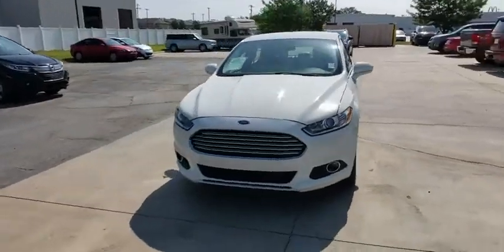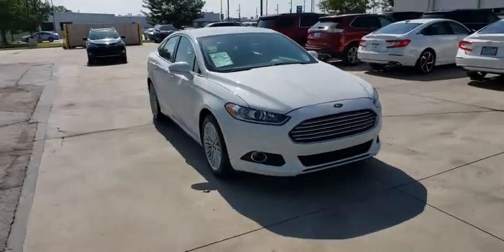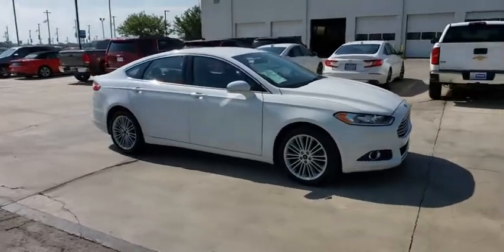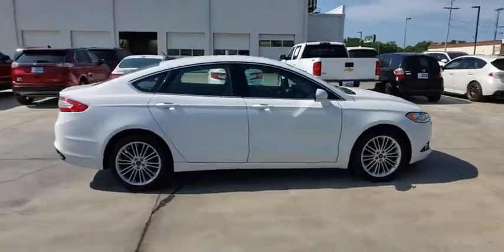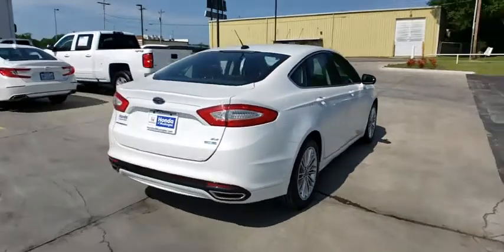2016 Ford Fusion Muskogee, Pryor, Broken Arrow, Tulsa, Fort Gibson, OK P1350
White Platinum Metallic Tri-Coat Used 2016 Ford Fusion available in Muskogee, Oklahoma at Honda of Muskogee. Servicing the Pryor, Broken Arrow, Tulsa, Fort Gibson, OK.

240 W. Shawnee St

Recent Arrival! **WE DELIVER ANYWHERE**, 6-Speed Automatic, AWD.2016 Ford Fusion AWD 6-Speed Automatic EcoBoost 2.0L I4 GTDi DOHC Turbocharged VCT22/31 City/Highway MPGAwards:* 2016 KBB.com 10 Best Sedans Under $25,000 * 2016 KBB.com Brand Image AwardsReviews:* Fuel-efficient turbocharged engines; sharp handling; composed ride; quiet cabin; advanced technology and safety features; eye-catching style; available all-wheel drive. Source: Edmunds